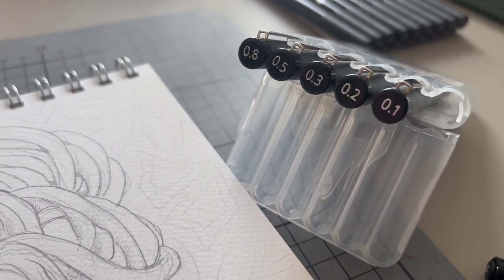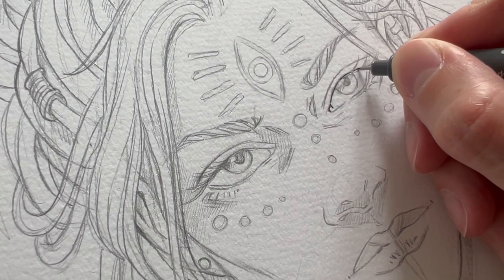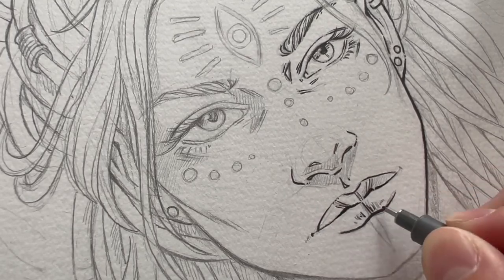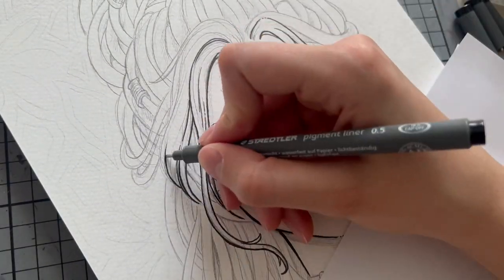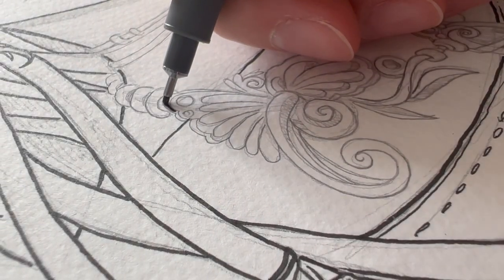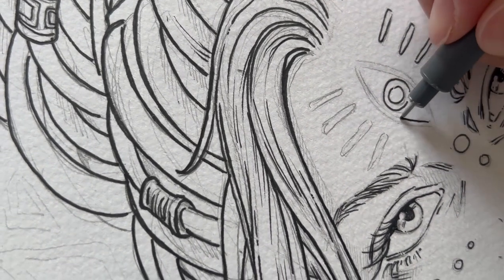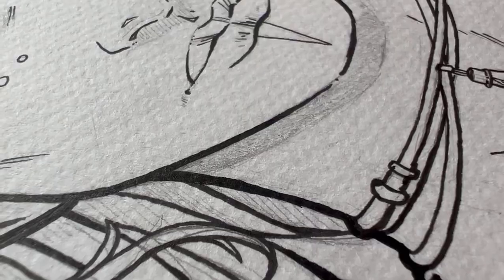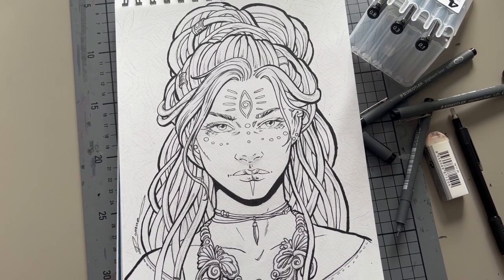Inking Traditional Line Art | Tutorial | Roxane Kressin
Hello my friends and welcome to the first part of a series of tutorials and explanations all about art, art mediums and art tools.
I'm very happy that you're here!

The first video is all about line art, ink and how to get it to looks smooth and dynamic showing the piece "Awakened".